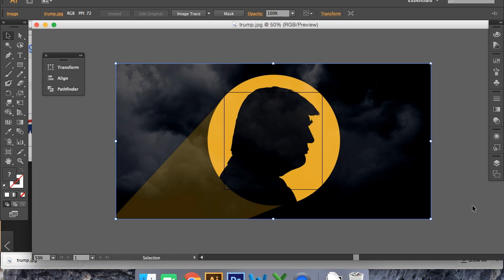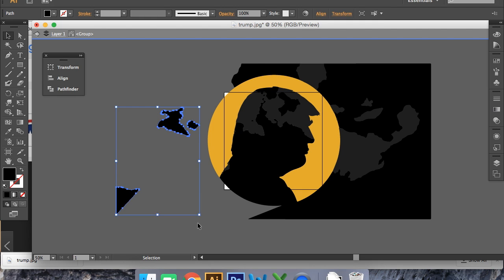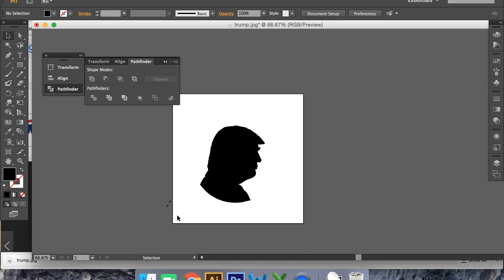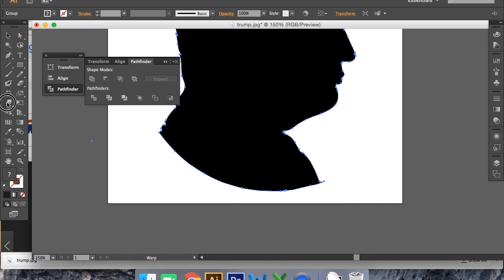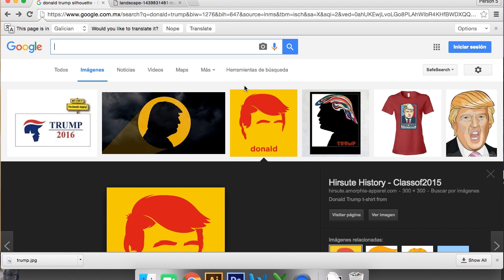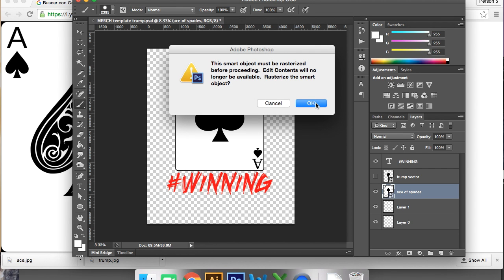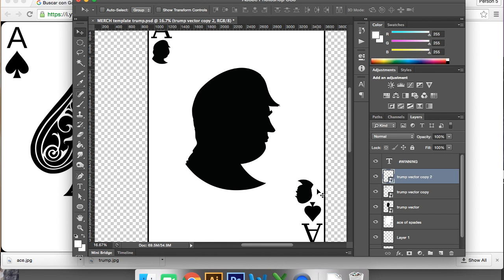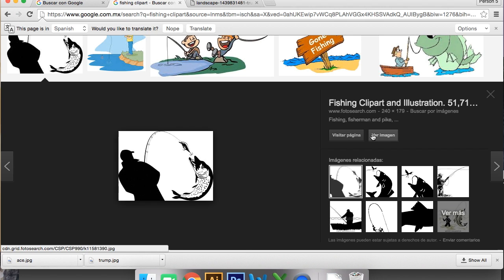Merch by Amazon: How to Create Complex T-shirt Designs FAST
🔸 Learn How to Create Winning Offers & Make More Sales for your Digital Products 💰

⚡️ Like Merch Informer but want software even BETTER?

My quick-start Adobe Illustrator tutorial for creating vectors from Google image searches.  This allows you to create more complicated designs that can be scaled to any size FAST.

🔸 Recommended for those who are already familiar with Adobe Illustrator